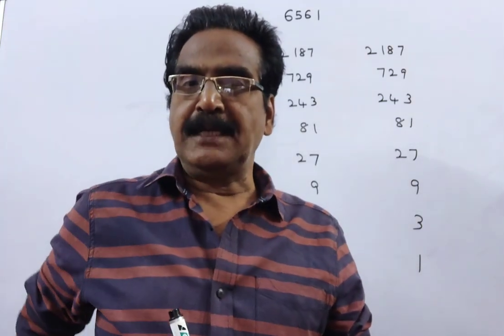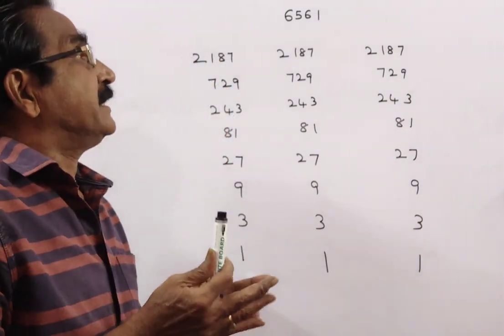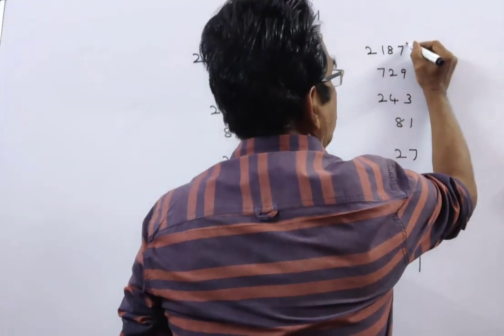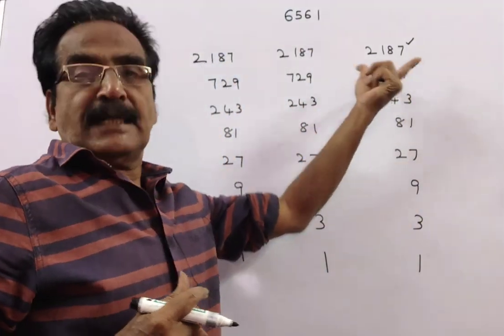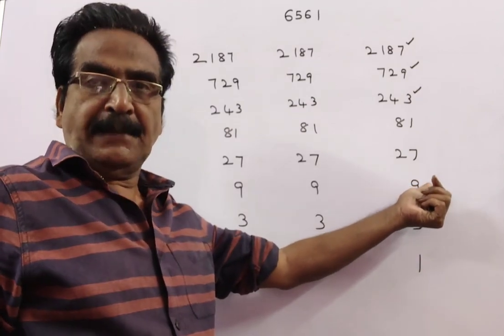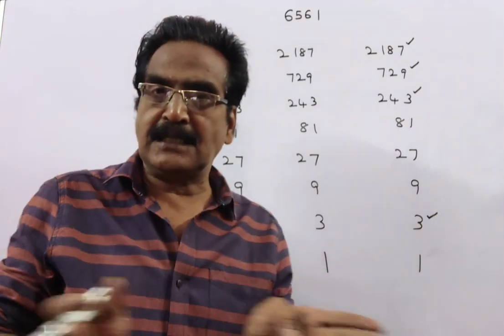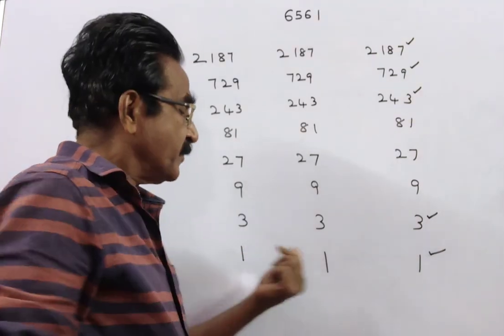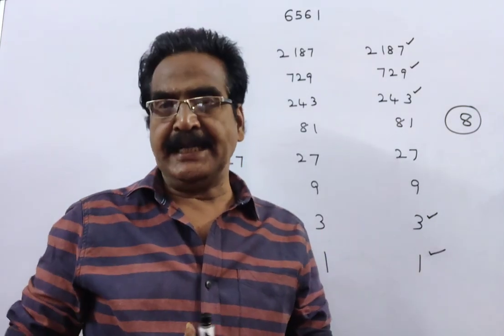There are 6561 balls which are of the same weight except one which is heavier. What is the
There are 6561 balls which are of the same weight except one which is heavier. What is the maximum number of times you have to weigh those balls to find the heavier ball?